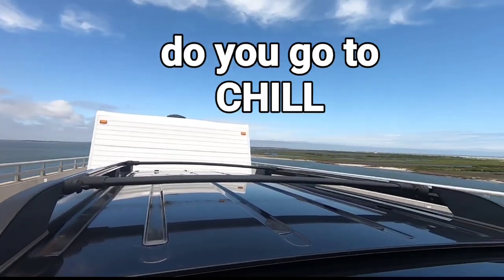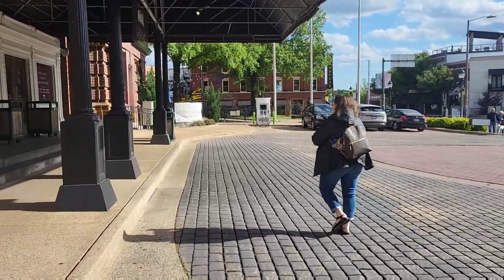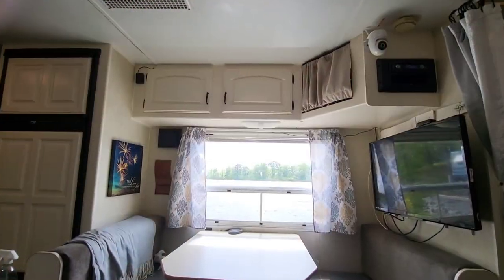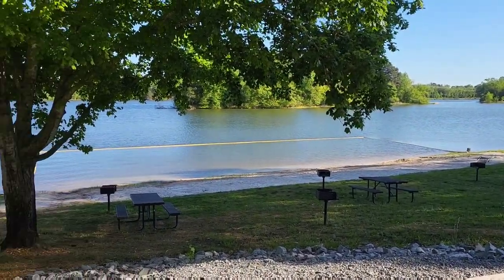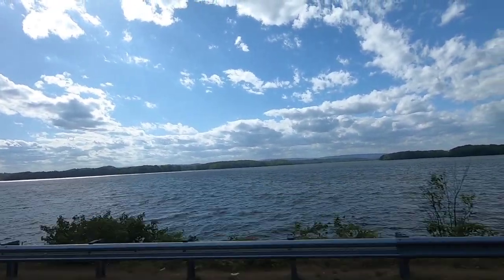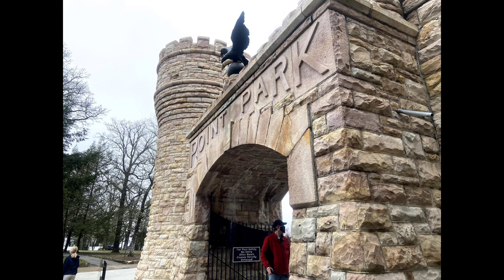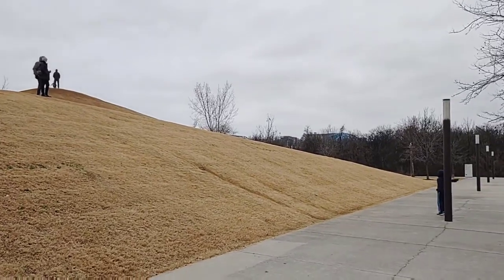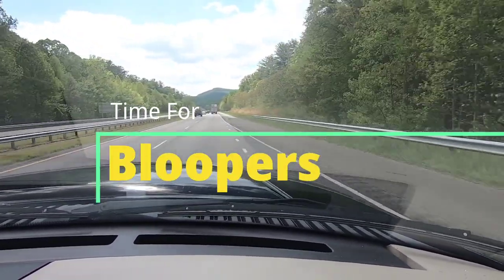Skull Island Campground and Things to do in Chattanooga TN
The next step of our journey is at a place called Skull Island.  With a name like Skull Island, it sounds like it would be a creepy place, but there is nothing creepy about this Island campground.  It isn't far from Chattanooga TN, so with a quick drive into town you have access to all kinds of restaurants and attractions.